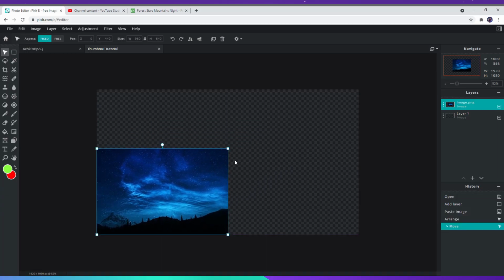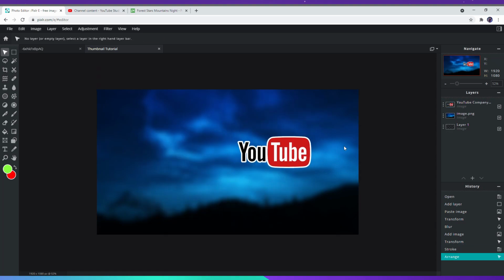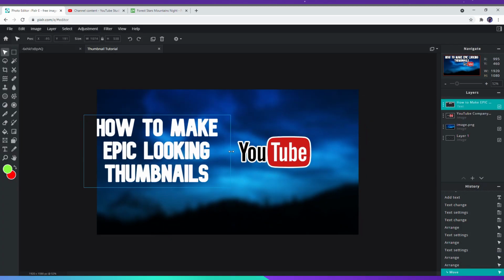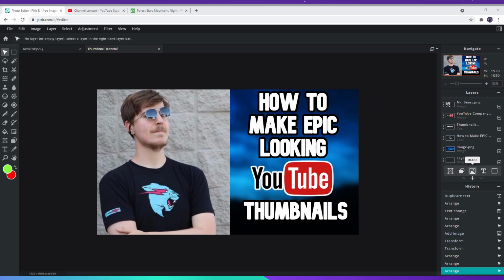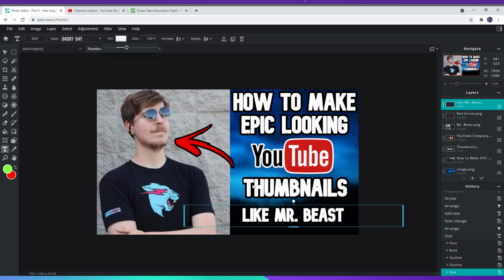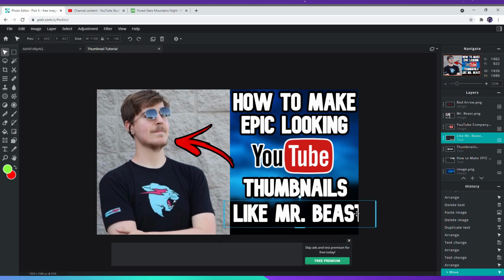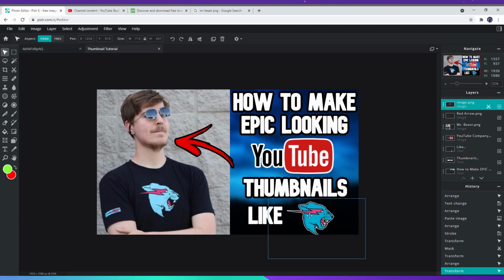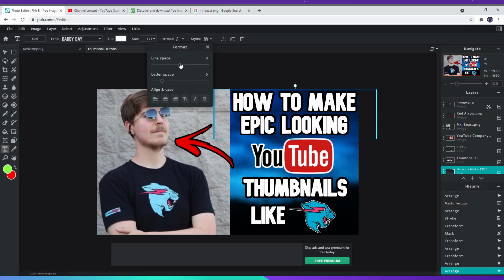How to Make Thumbnails Like Mr Beast...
In This video I make a TUTORIAL on MR BEAST and his THUMBNAILS. I really hope you enjoy this video! It was a bunch of fun to make! It means a lot for you all to be here watching my videos! This video is an EPIC one! Also COMMENT how good you think the VIDEO is on a SCALE of 1 to 10!
Today I Made A TUTORIAL on MR. BEAST! Yes... MR BEAST Yes, I know you all LOVE MR BEAST and I hope you'll love this EDITING as well! If you play VALORANT and MINECRAFT, I record and upload videos on that as well.